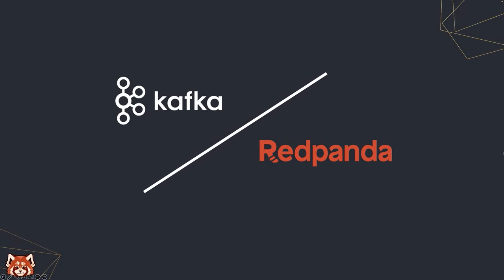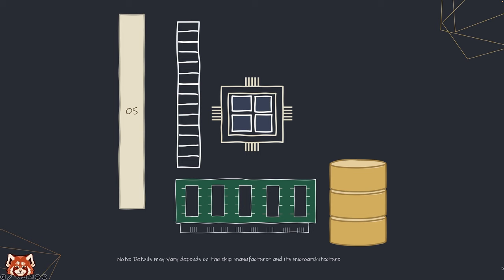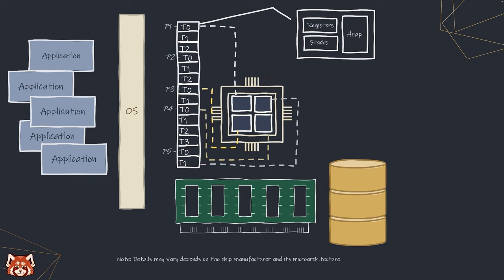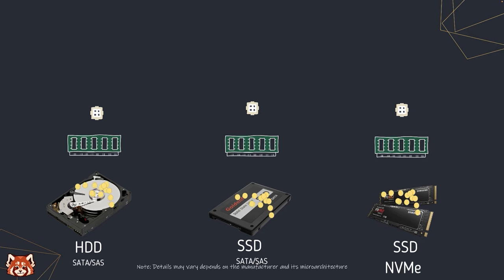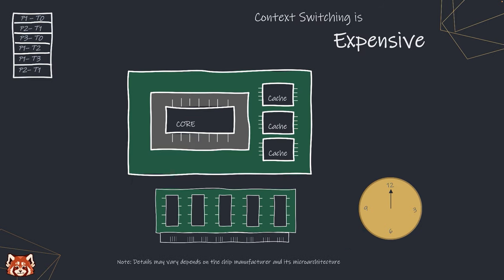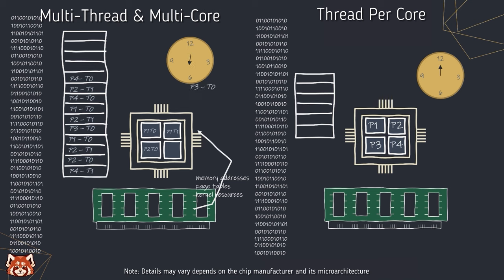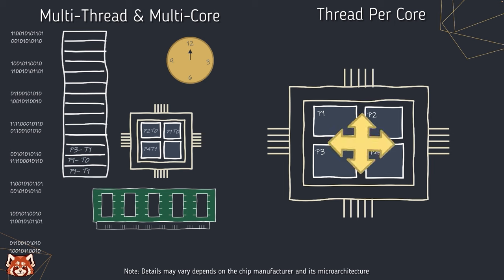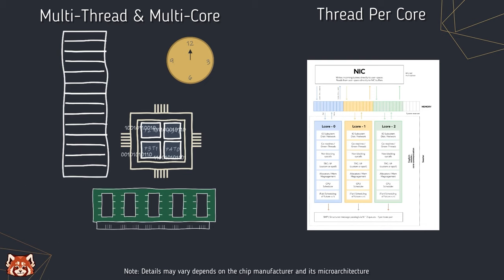Differences between Apache Kafka and Redpanda - Thread per Core Architecture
An explainer video. Why Redpanda choose to C++ and how thread per core architecture improves performance for IO intensive workloads.

Thread-per-core buffer management for a modern Kafka-API storage system - Alexander Gallego
Evaluating Graviton 2 for data-intensive applications: An Arm vs Intel comparison - Travis Downs

Redpanda: A new storage engine with Kernel bypass technologies for 10x lower tail latencies - Alexander Gallego

To learn more about Redpanda, the Kafka® API-compatible streaming data platform for developers,

◦ The Kafka API is great; now let's make it fast!

Redpanda is a Kafka® API-compatible streaming data platform for developers, built from the ground up to eliminate complexity, maximize performance, and reduce total costs. Its lean and efficient architecture eliminates categorical dependencies while squeezing the most out of your resources to give you 10x lower latencies and up to 6x lower cloud spend— without sacrificing your data’s reliability or durability.